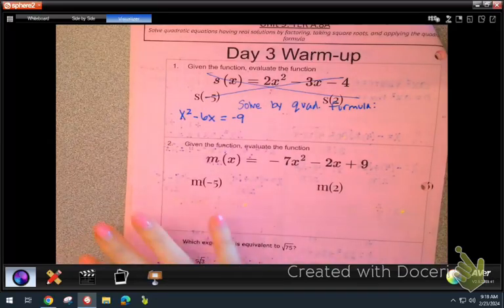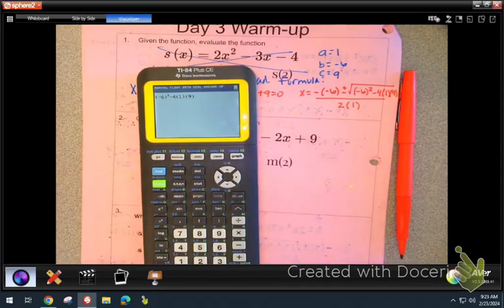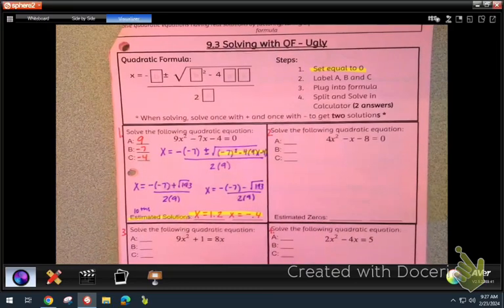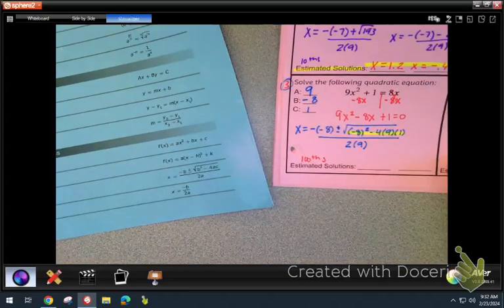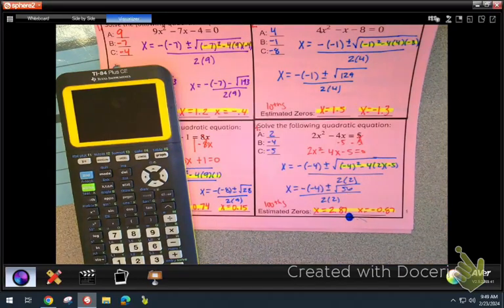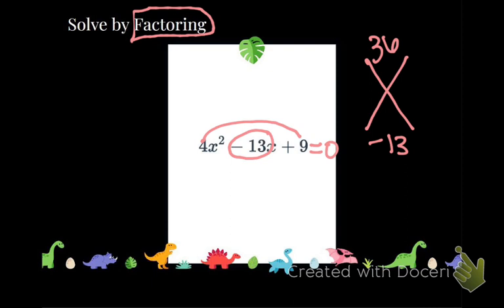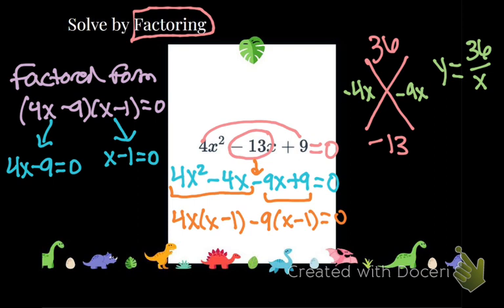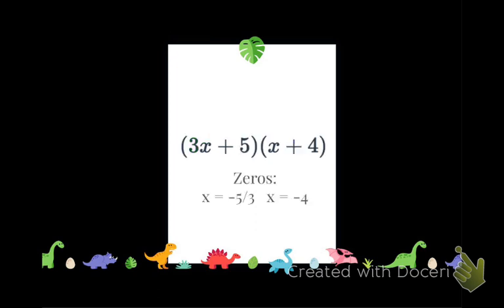9.3 Mixed Solving Practice